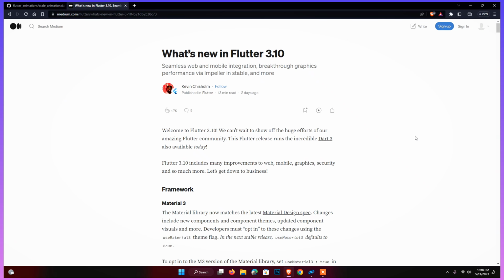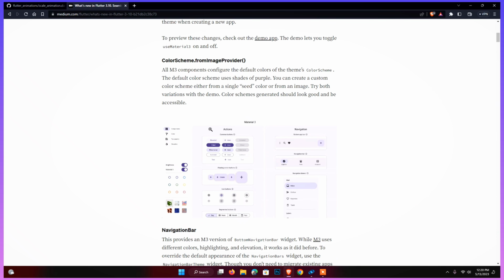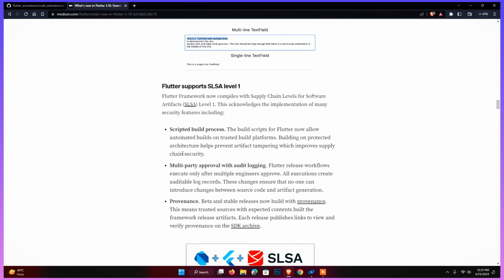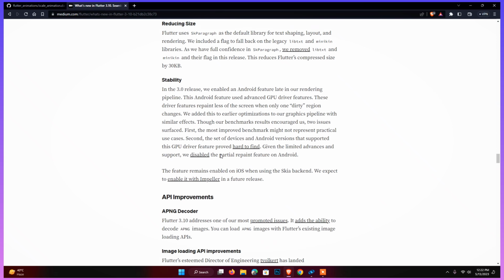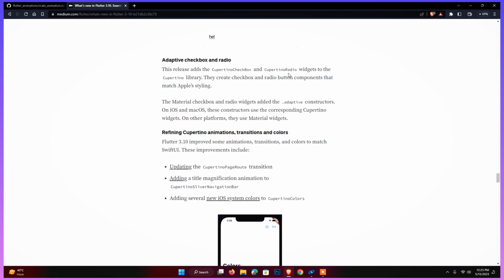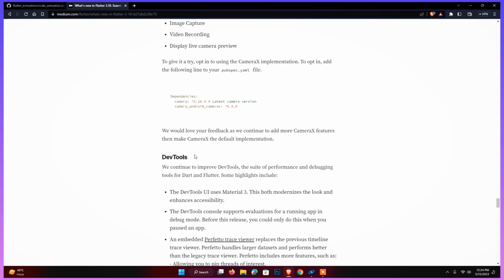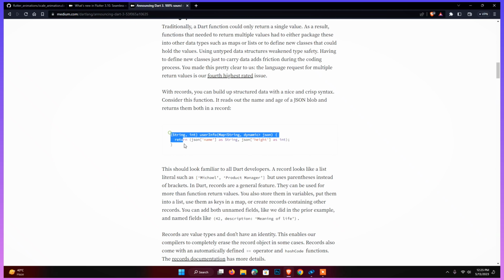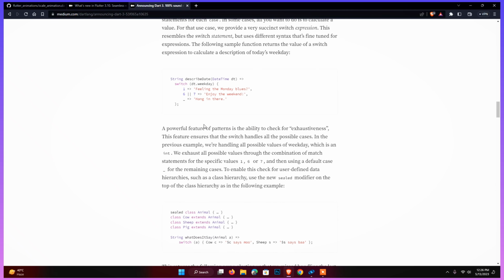What's new in Dart and Flutter 3.10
Welcome to Flutter 3.10! We can’t wait to show off the huge efforts of our amazing Flutter community. This Flutter release runs the incredible Dart 3 also available today!

Flutter 3.10 includes many improvements to web, mobile, graphics, security and so much more. Let’s get down to business!